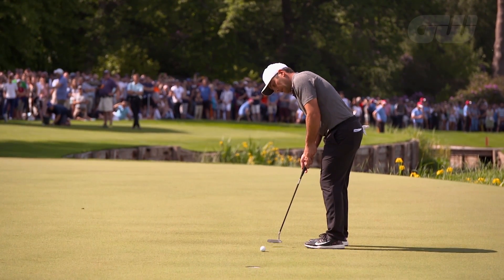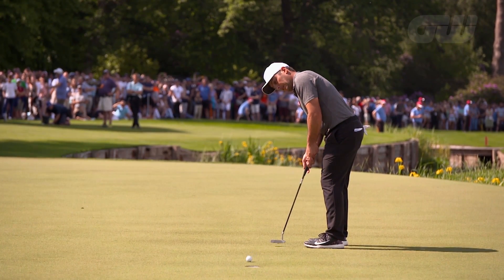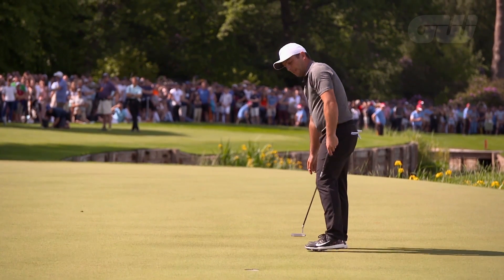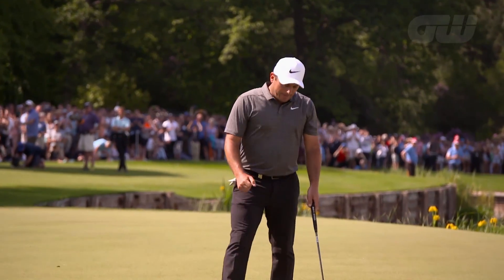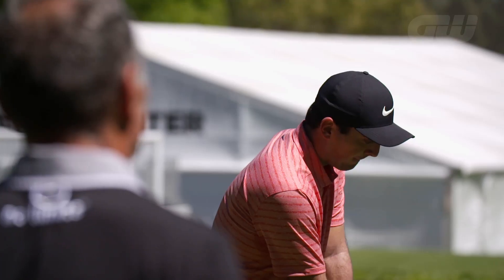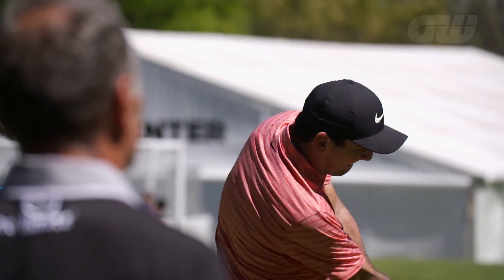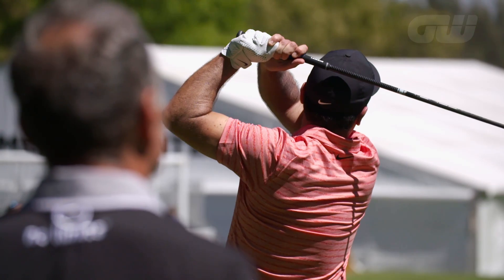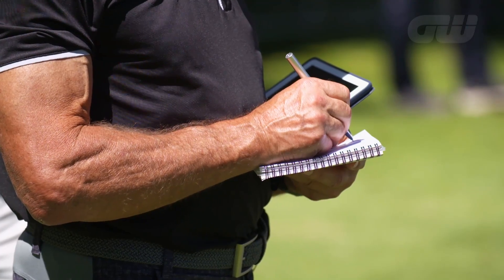Dave Alred: Do THIS and STOP Practising the Wrong Way | Instruction | Golfing World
Francesco Molinari's performance coach Dave Alred explains how to make the most of your practice sessions.